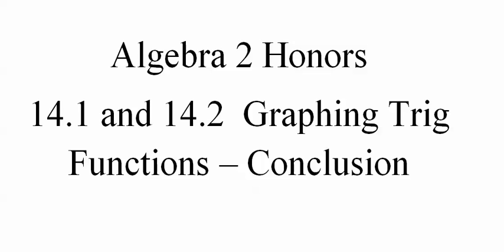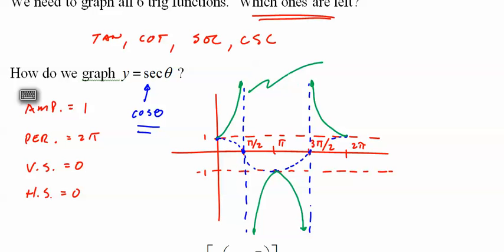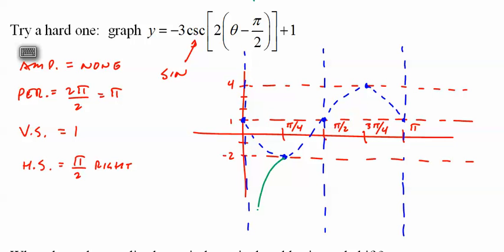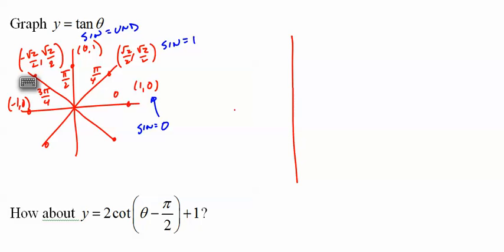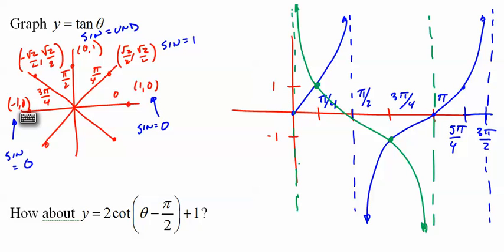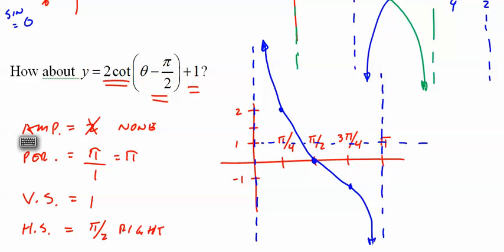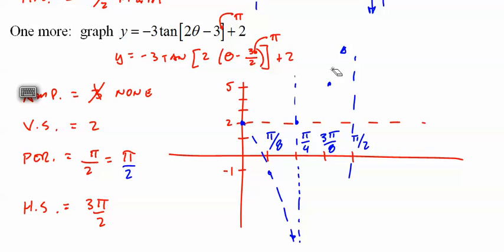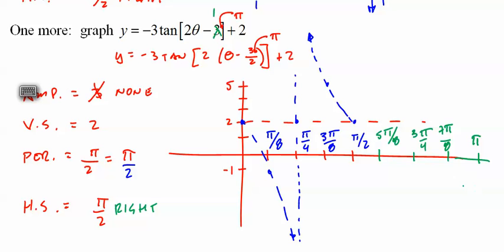210 and 240 14 1 and 14 2 Graph Trig Funcs Conc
Algebra 2 Honors lesson on graphing sec, csc, tan and cot - conclusion of trig graphing